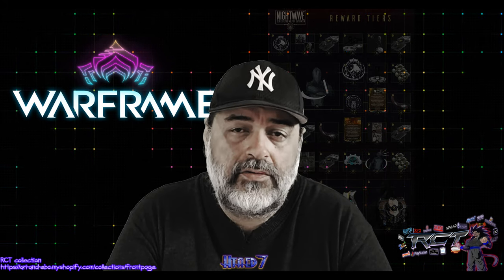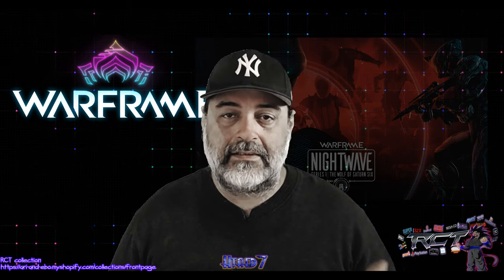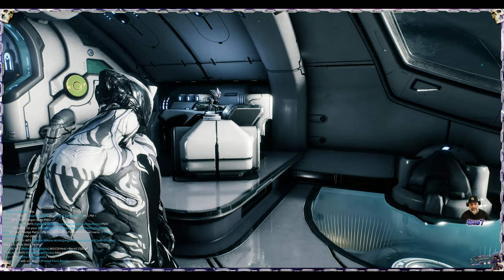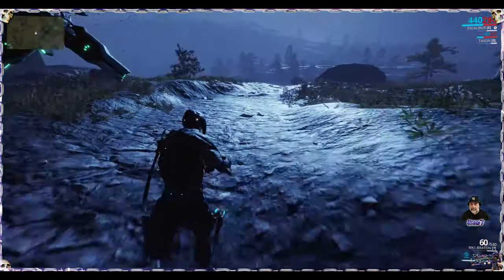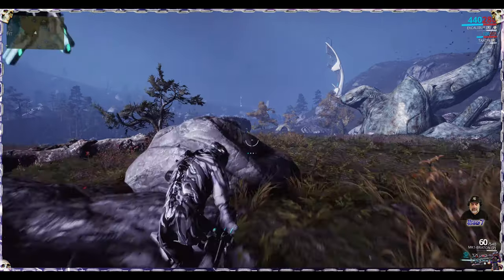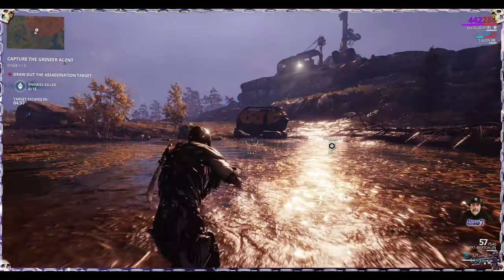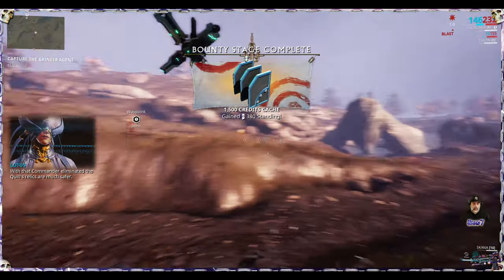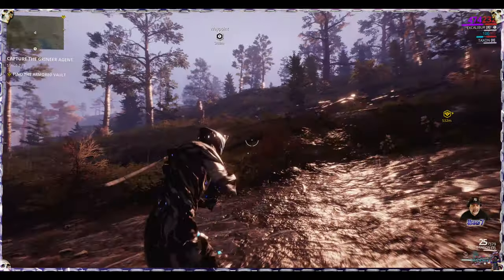RCT Gaming: Warframe- remastering the plains! (PC 4K) With commentary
What's up gang, it's Htaed7 back with some (of all things) Warframe again!...big whoop right?..no?   Well THIS time it's the PC version that gets attention
since the Warframe community is celebrating the fact that they got a recent "remaster" to the open world segment of The Plains of Eidolon. So i took it upon myself to walk you guys through it, while slobbering at the new textures, lighting and other "additions" to the plains. hope you enjoy!

RCT Gaming intros:
intro 1:Whole Again
intro 2:Devil inside

THANKS!!